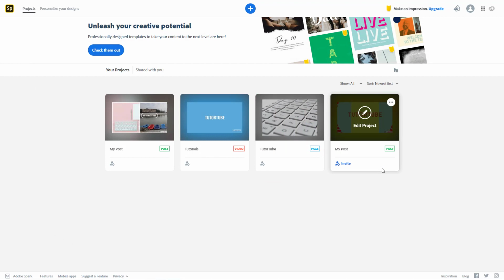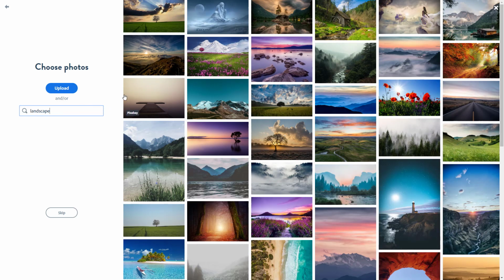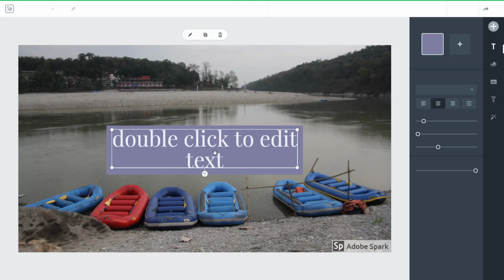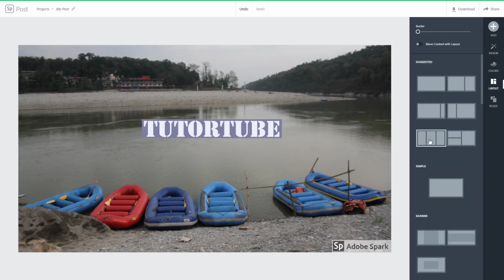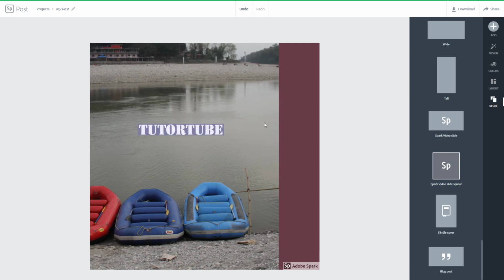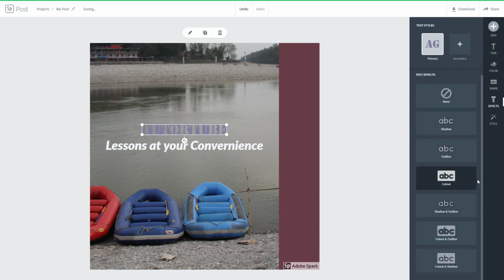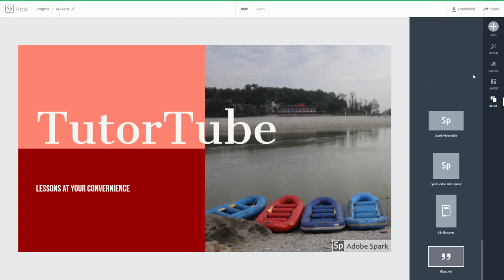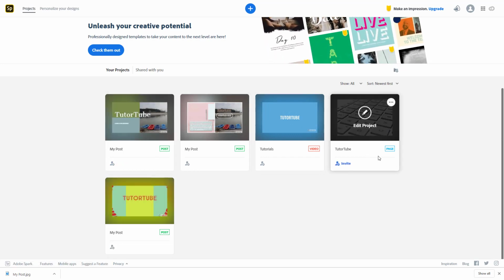Adobe Spark Tutorial - Lesson 2 - Starting with Spark Post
In this tutorial, we will be discussing about Starting with Spark Post in Adobe Spark.